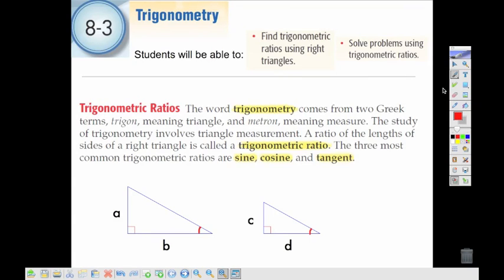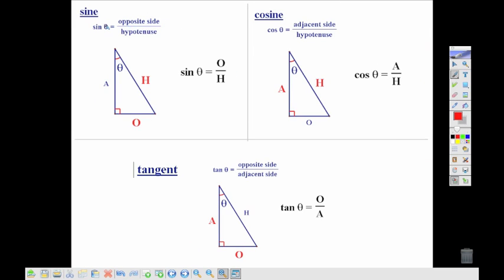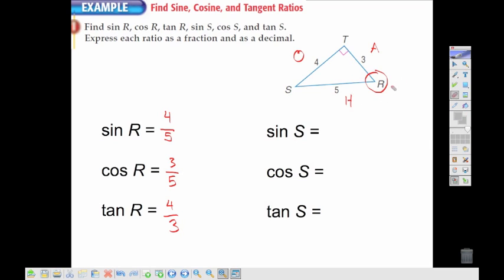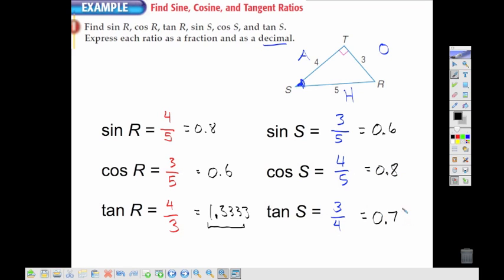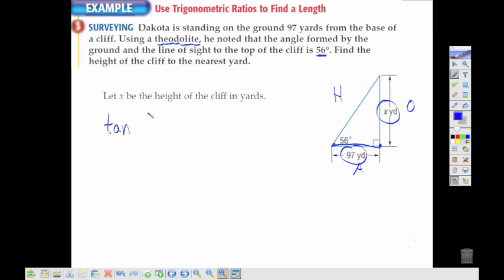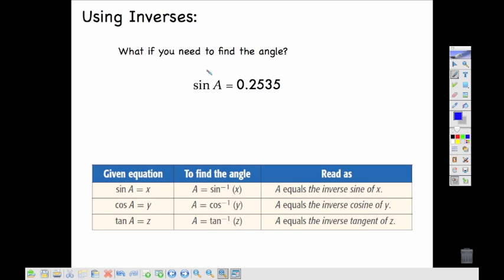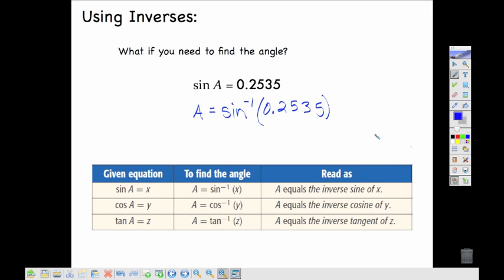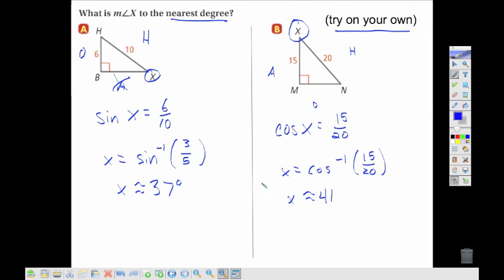Geo 8-3 Trigonometry